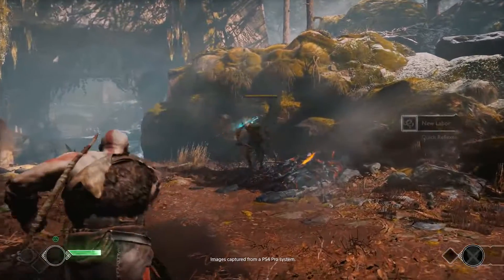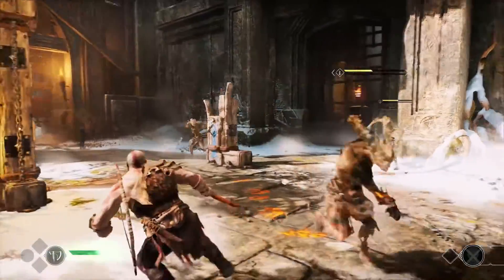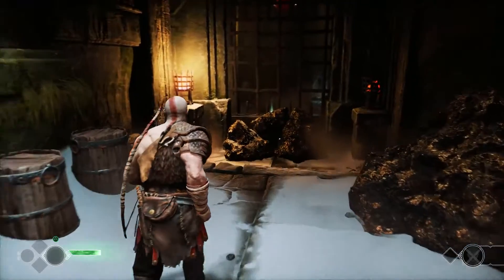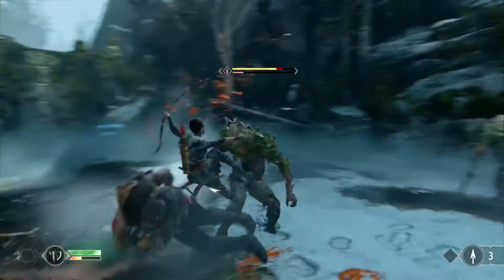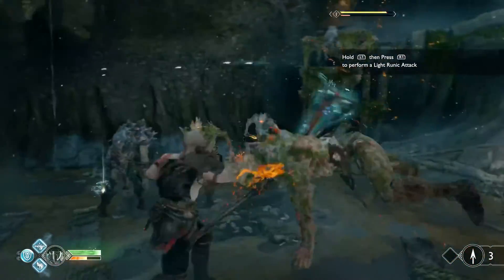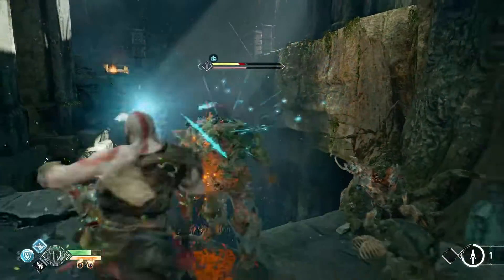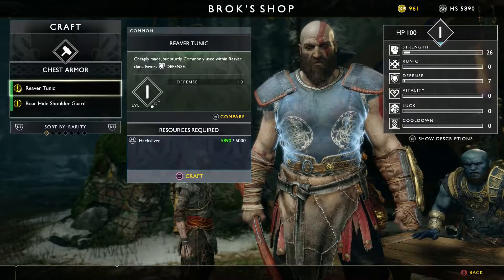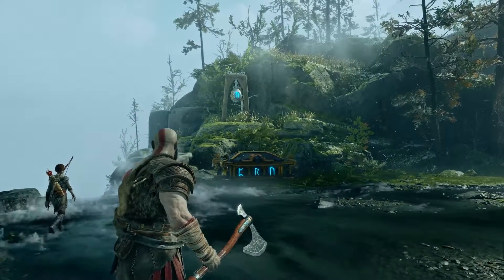God of War PS4 - 15 Minutes of NEW Gameplay Footage | PS Underground Commentary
God of War PS4 - 15 Minutes of NEW Gameplay Walkthrough

It’s time to finally take a look at some New Extended Gameplay from God of War. Watch PS Underground's impressions from multiple hours of hands-on time, including detailed explanations of the combat and progression systems, the design of the Norse realm, and much more.